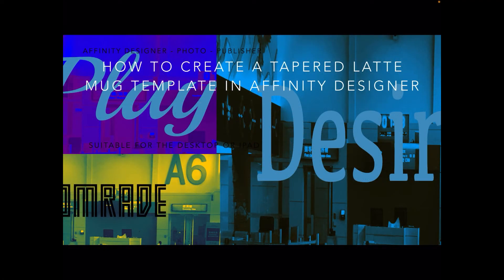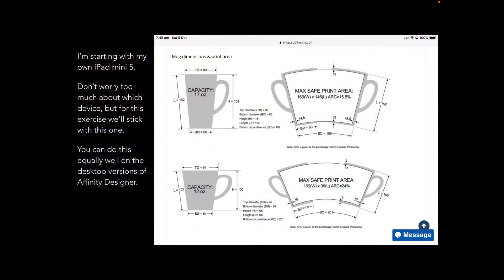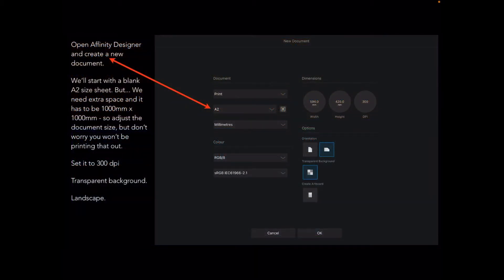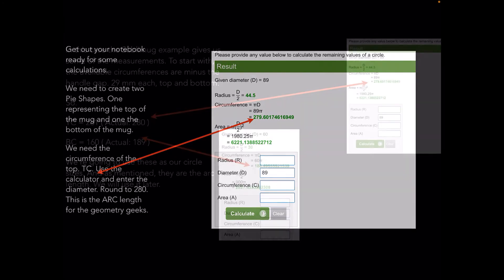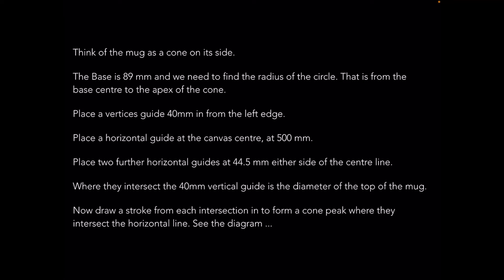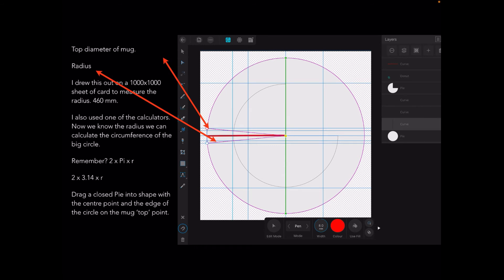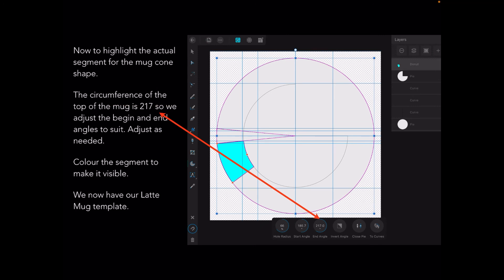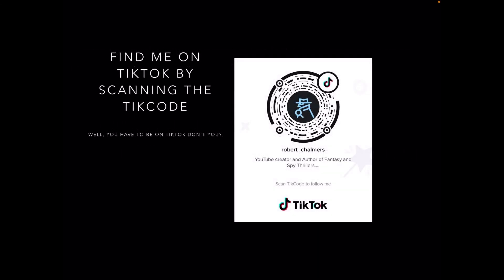How To Create A Tapered Latte Mug Sublimation Template In Affinity Designer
Creating your own 20oz and 30oz Skinny Mug templates for Sublimation work is a real bonus in Affinity Photo and so easy with the aid of a couple of tools on the internet that are free to use and easy to access. Just put the measurements and build the design in Photo.

- 1. Calculate Diameter from Circle

as well as the following.
from packages like these examples:
○ Massive SVG Bundle:

Fonts:
○ FONT BUNDLES COLLECTION:

Topics generally covered:
Technology - Topic
Photography - Topic
Design - Topic

& Hardware
TimeMachine
iCloud
Dropbox

Video production with:
LumaFusion (iPad)